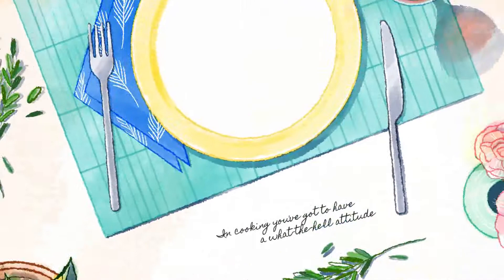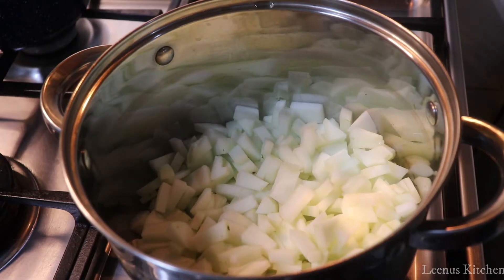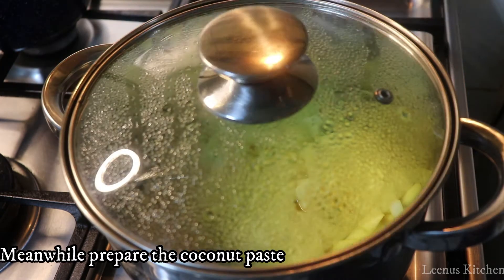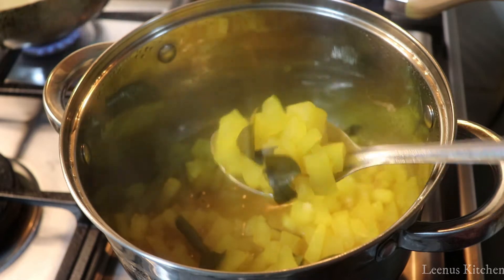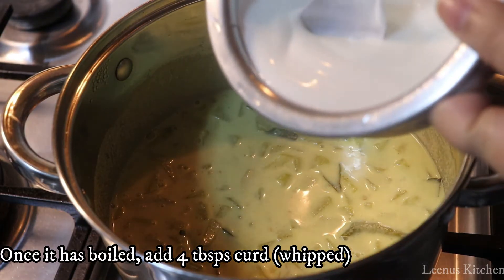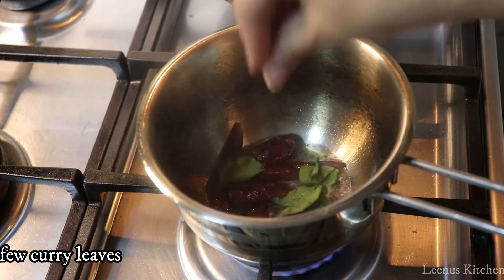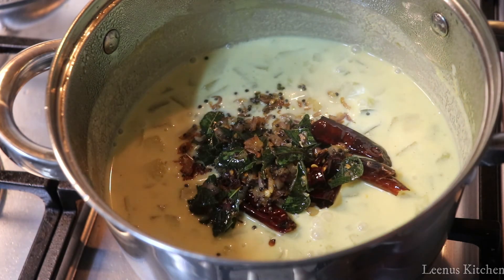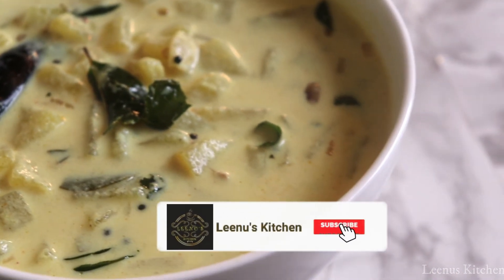Easy Vellarikka curry-Kerala style/Kerala Cucumber curry/Vellarikka Coconut curry for rice-EP 210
Hi friends,
Try out this easy and tasty Vellarikka curry. A good curry for rice.

Ingredients:
Vellarikka - 500 gm
Green chillies- 4, slit
Curry leaves
Water to grind coconut- as required
Beaten curd - 4 tbsp
Coconut oil

Do try it out and let me know your feedback in the comments below